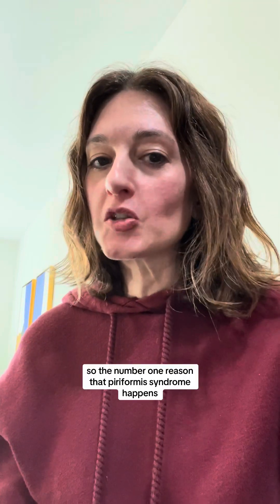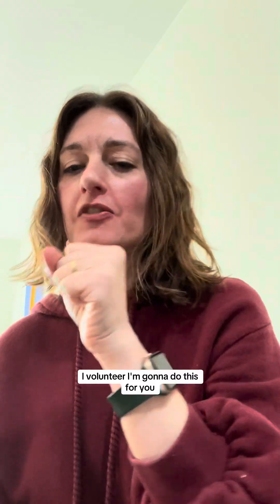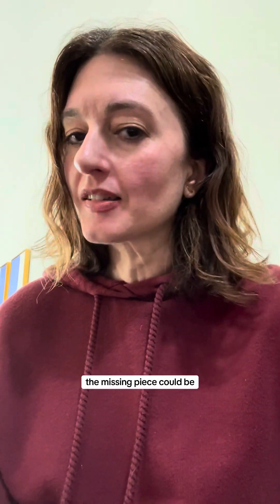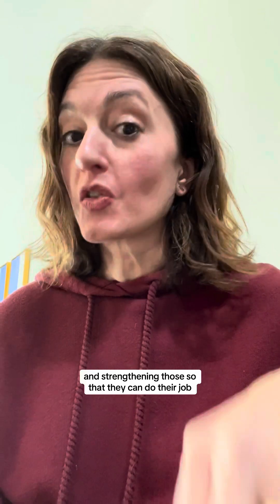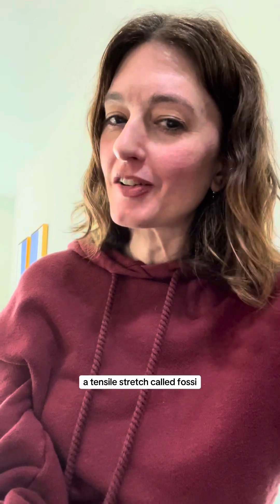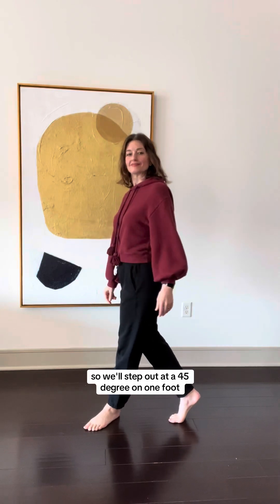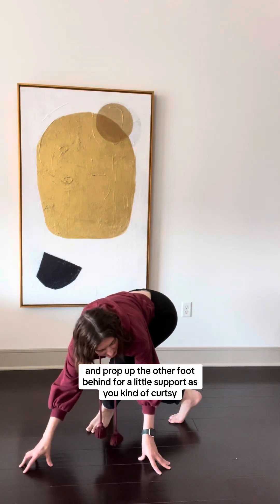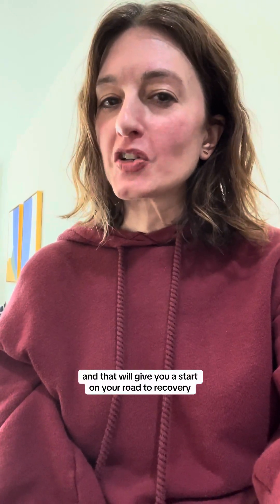Piriformis Syndrome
Why Piriformis syndrome? Here’s what’s showing up in everyone who has a tight piriformis, why it’s so common in athletes.